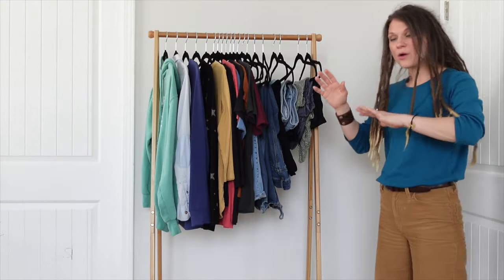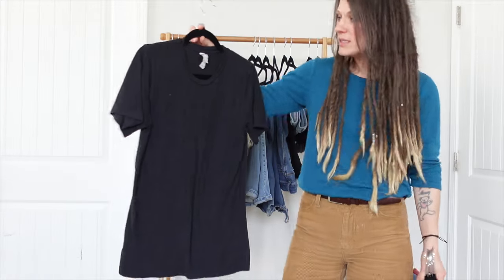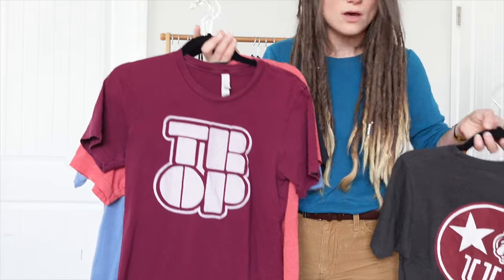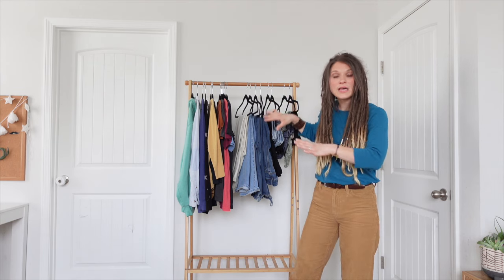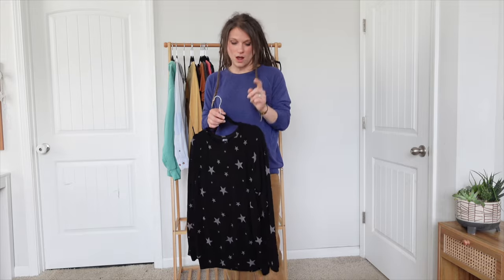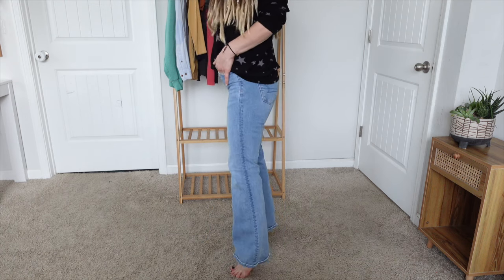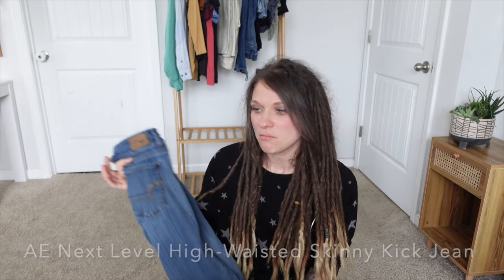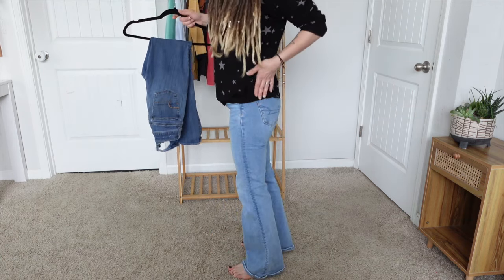33 piece - Spring Capsule Wardrobe | 2024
Hey Guys, Welcome back to another Capsule Wardrobe video!
Try on starts at 2:06